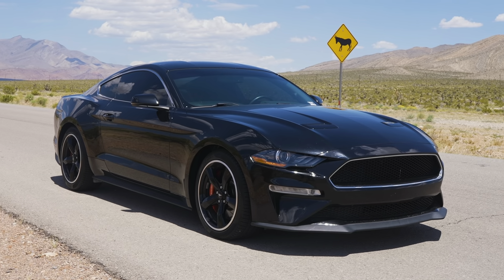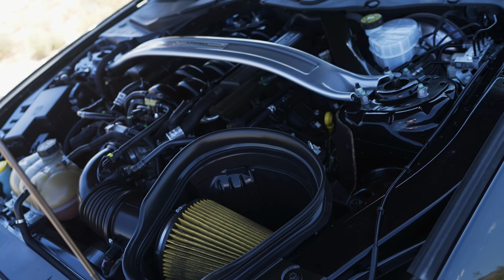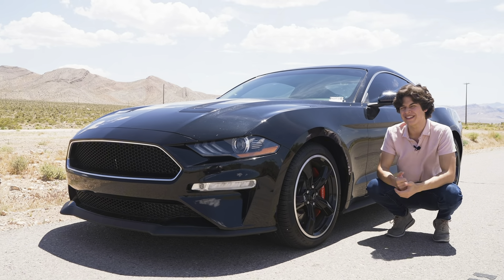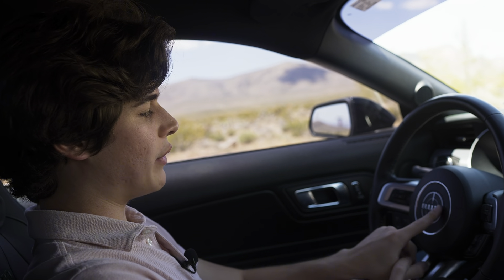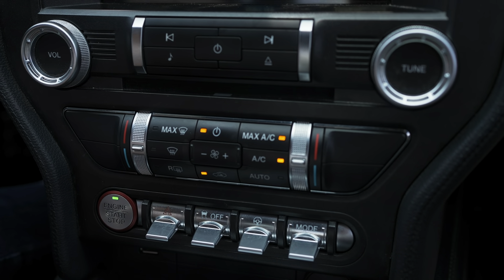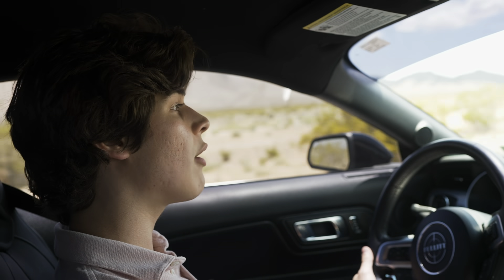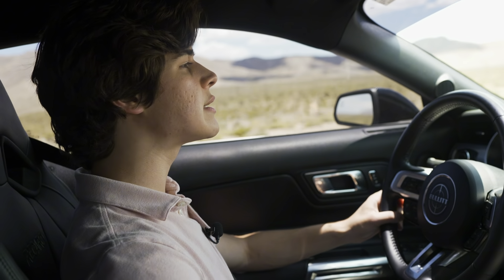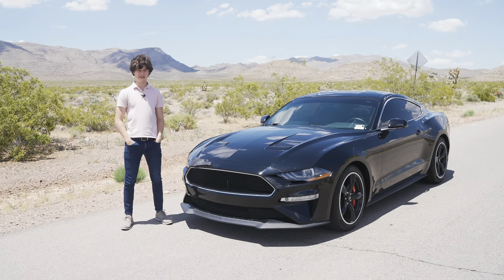Behind the Wheel of a Legend: 2019 Ford Mustang Bullitt Review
Join us as we step into the driver's seat and experience the 2019 Ford Mustang Bullitt up close and personal. Our extensive review covers everything you need to know about this modern interpretation of an automotive icon. From the aggressive exterior styling to the growl of the 5.0-liter V8 engine, we leave no stone unturned in our exploration of the Bullitt. Learn about its performance capabilities, handling, and the nostalgia it brings, all while paying tribute to the enduring legacy of Steve McQueen and his cinematic Bullitt chase.